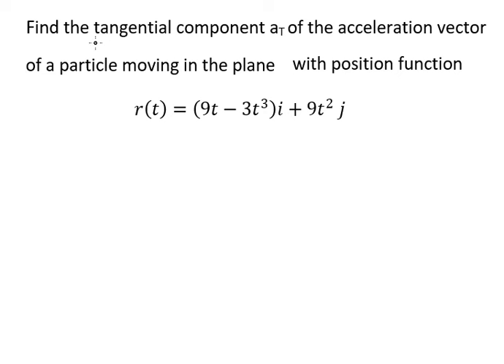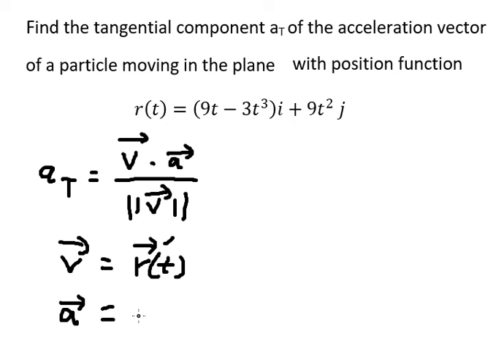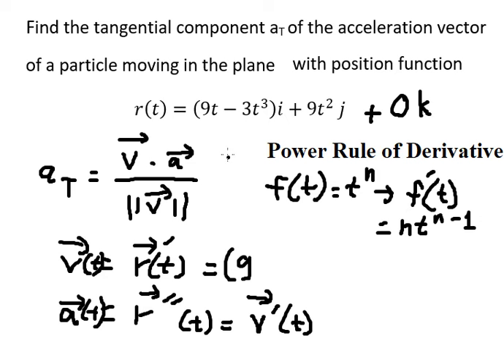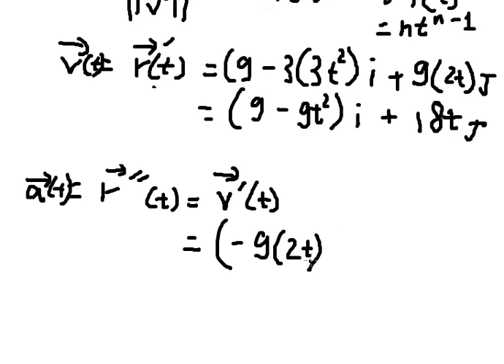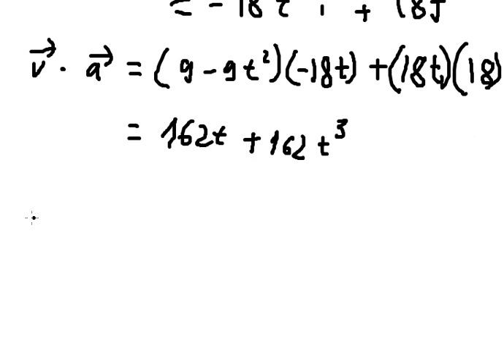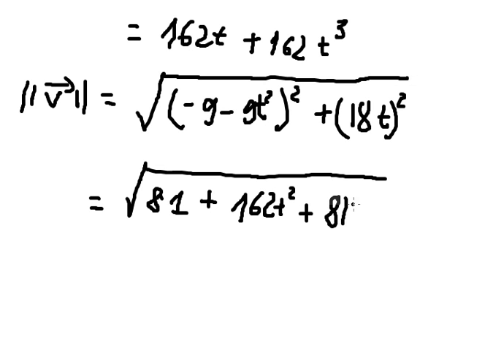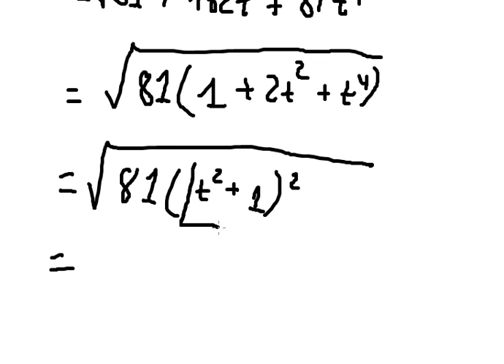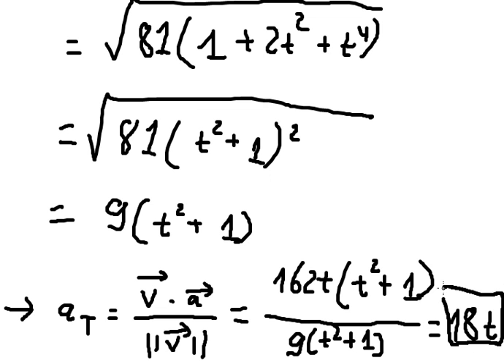Find the tangential component aT of the acceleration vector of r(t)=(9t-3t^3 )i+9t^2 j